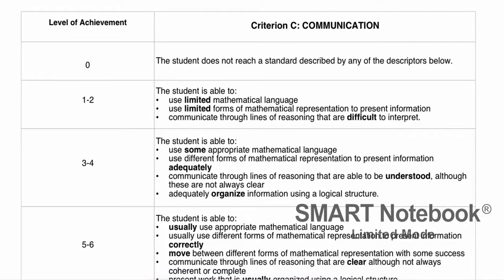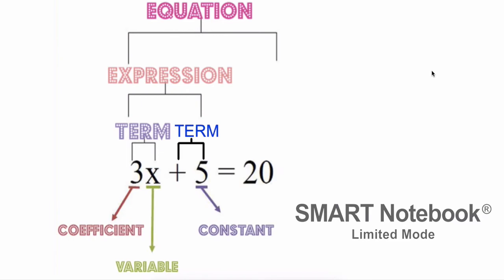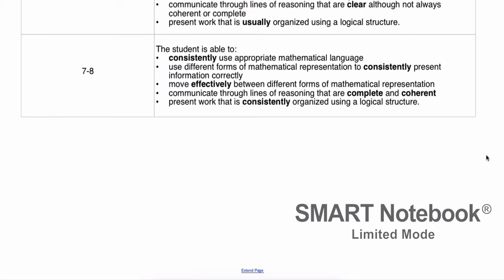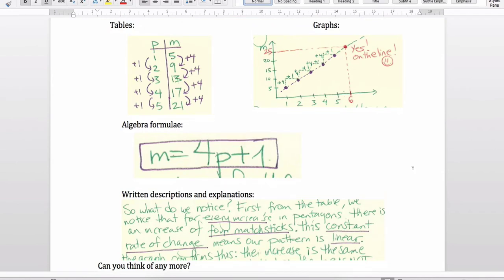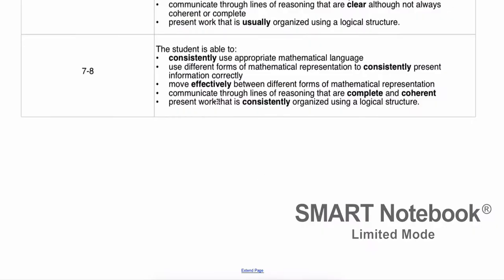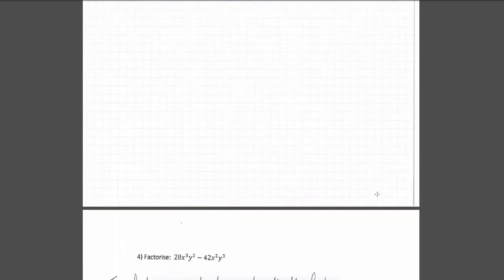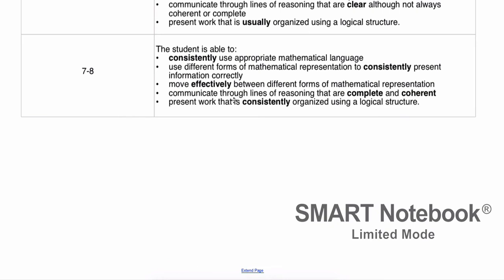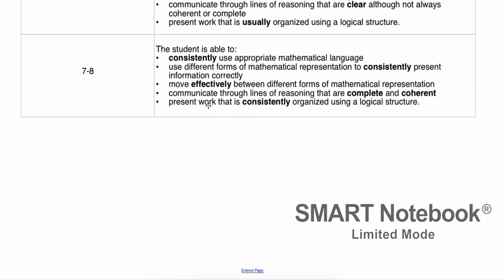Communication Task Preparation